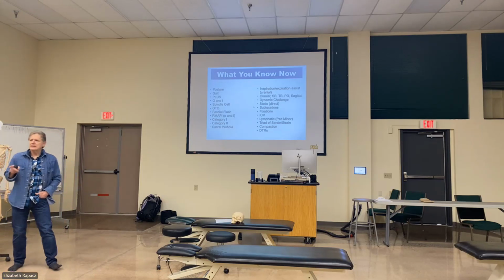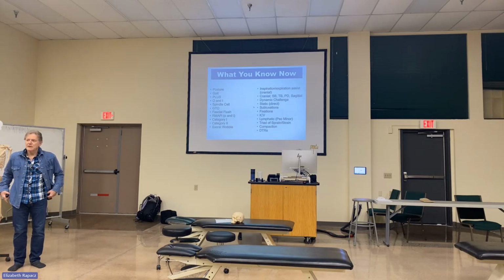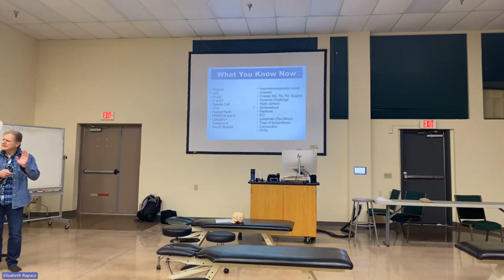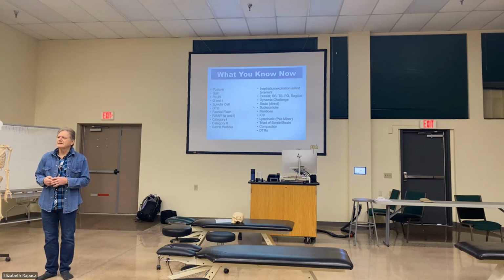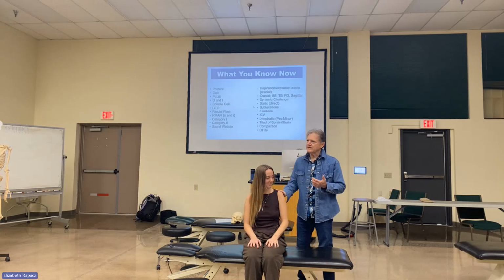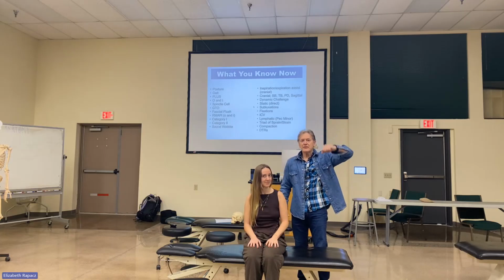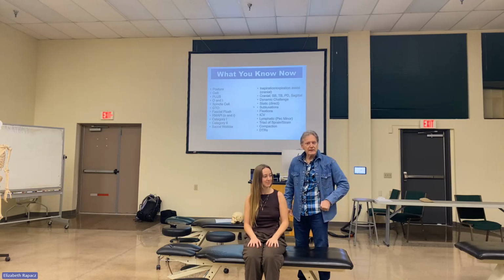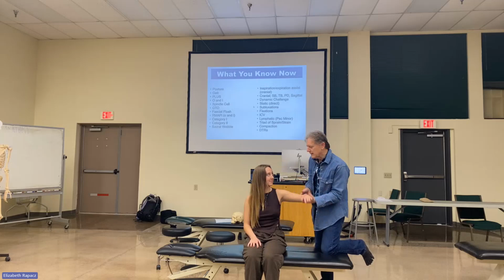AK Cert Jan 18 Pt 1